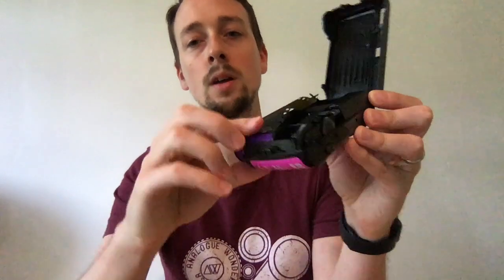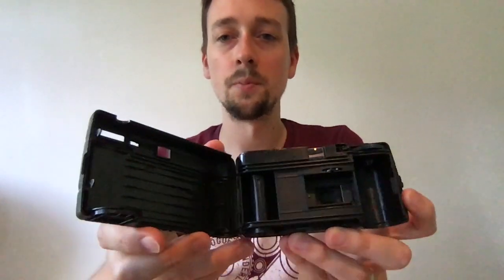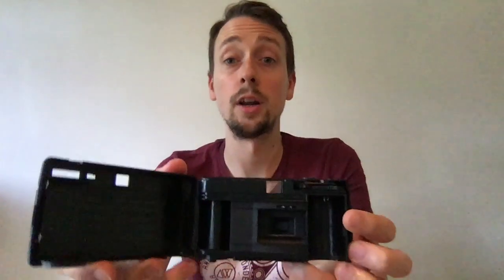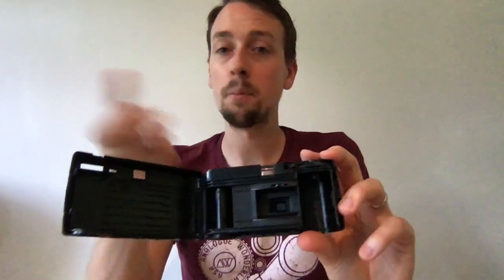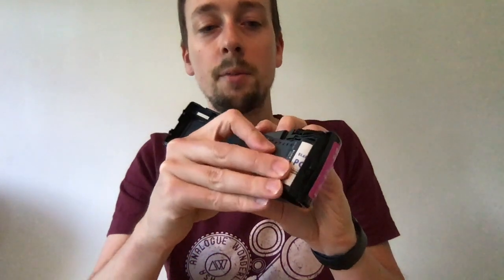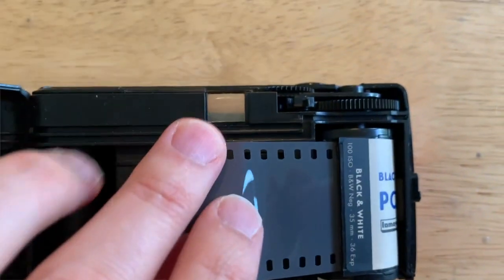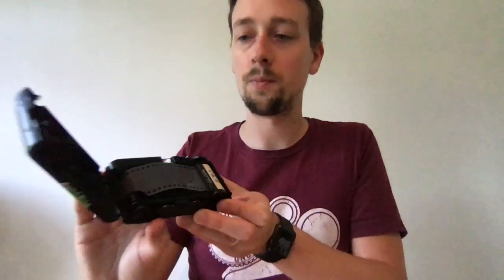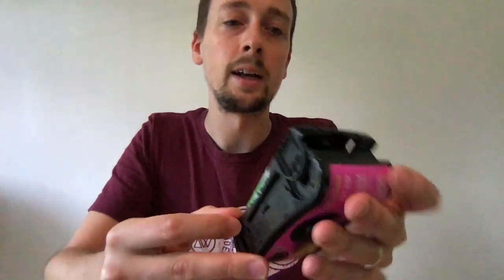How to: Reload a Lomography Simple Use Camera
A short explanation and demonstration of reloading the Lomography Simple Use 35mm Film Camera - followed by some sample shots achieved with the LomoChrome Purple film!